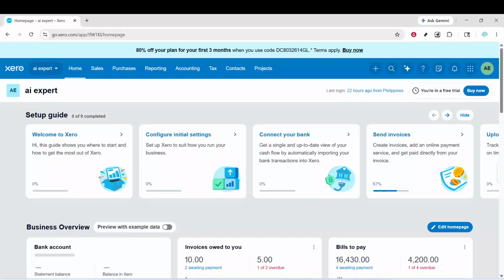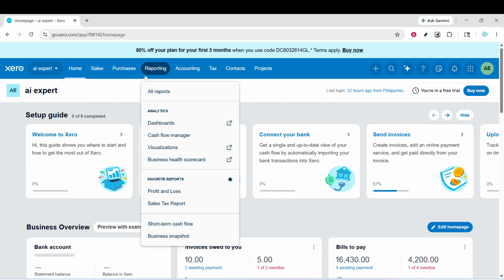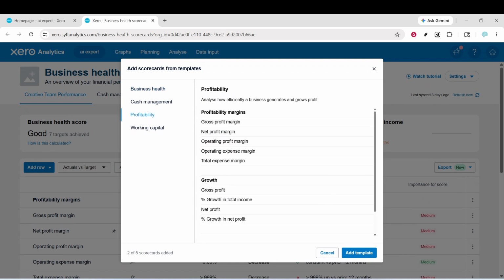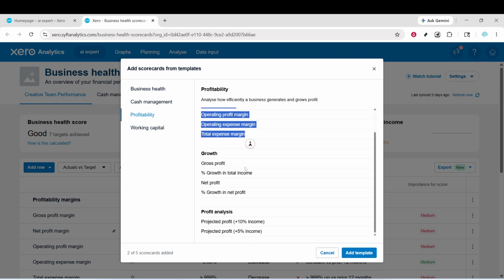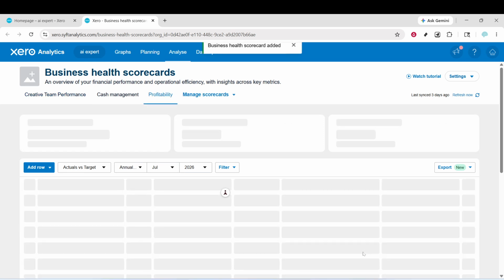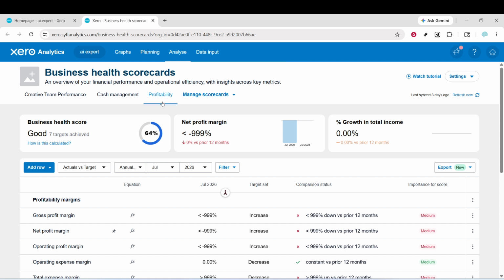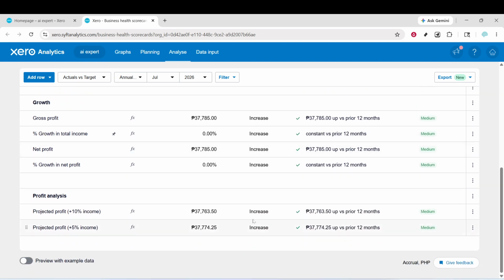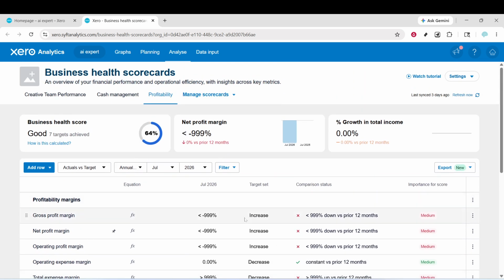How to Add Profitability Dashboards in Xero Analytics (Full Guide 2026)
In this video, we discuss how to add profitability dashboards in Xero Analytics to track your business's financial health. You'll learn to add a profitability scorecard, understand key metrics like gross profit margin and net profit margin, and use the dashboard to spot trends. We also cover data quality tips for accurate insights.

00:00 Introduction to Profitability Dashboards
00:20 Navigate to Business Health Scorecards
00:36 Select Manage Scorecards Tab
00:48 Preview Profitability Metrics
01:12 Understanding Gross Profit Margin
01:25 Understanding Net Profit Margin
01:38 Add the Profitability Template
01:50 Review Profitability Dashboard Metrics
02:14 Use Time Period Controls
02:25 Data Quality Tips for Insights
02:40 Conclusion and Benefits